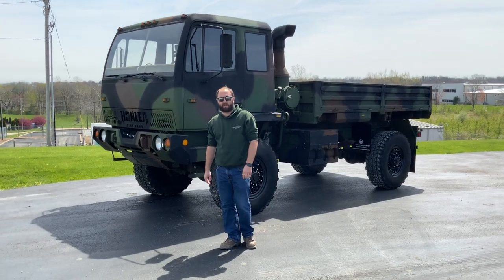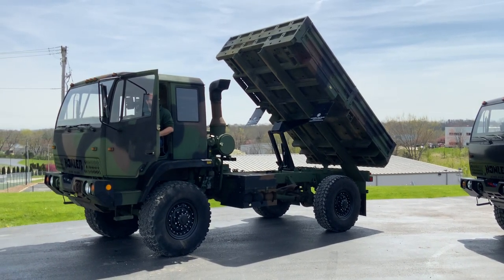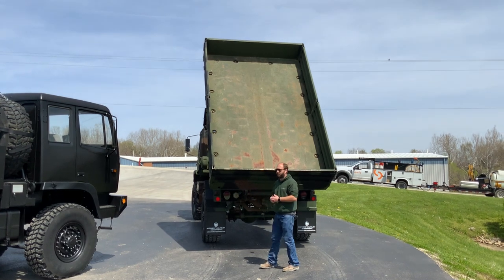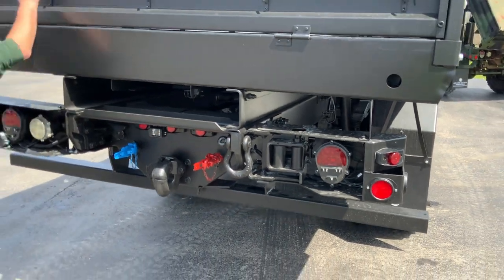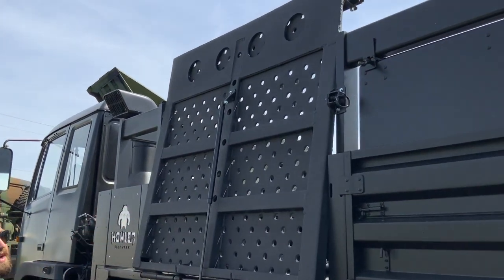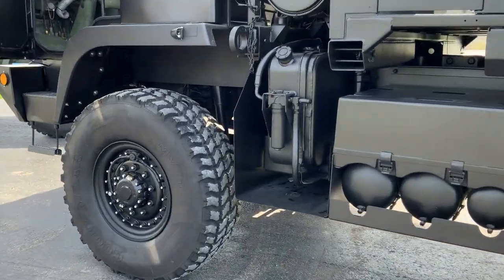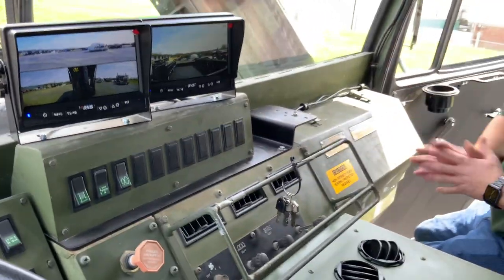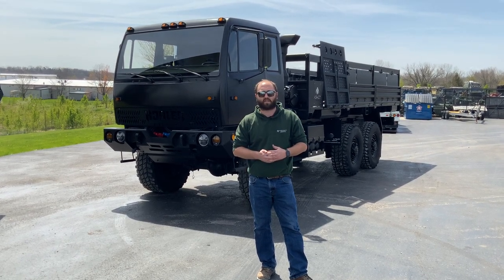Check out these builds for our friends @ Howler Bike Park in Springfield, MO!!!